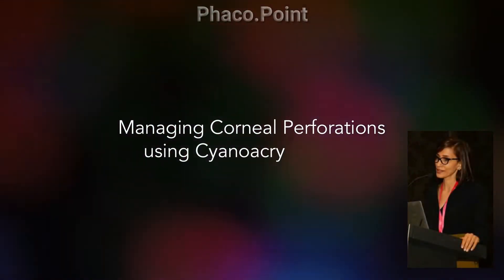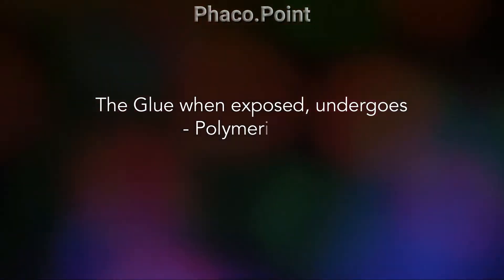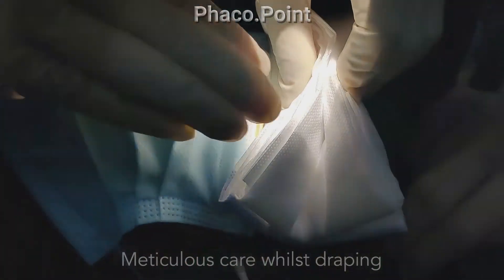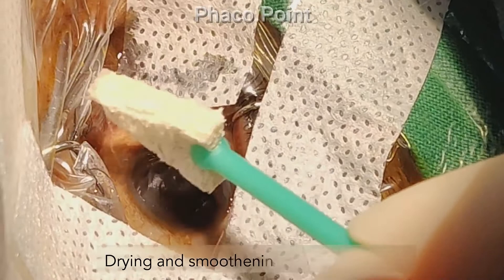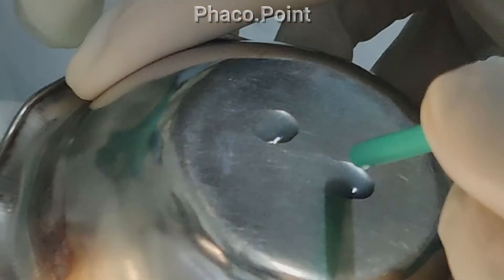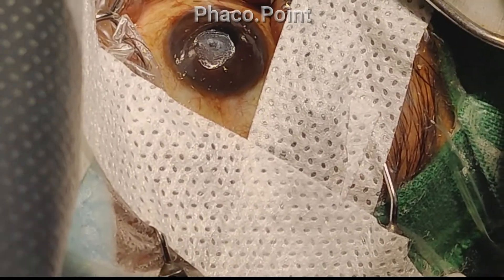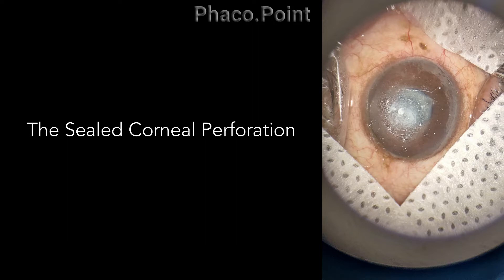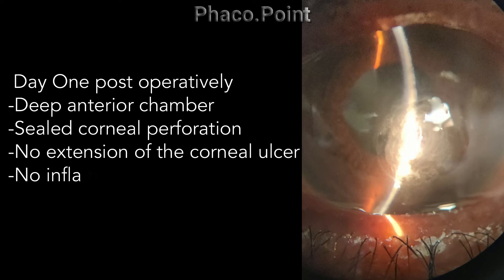Cyanoacrylate glue - to manage small Corneal Perforations. An Instructional Video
This video tells you how to use the Cyanoacrylate Glue to seal small corneal perforations. The video tutorial is comprehensive and covers the indications the preparation and the technique of application of the Glue with post op photographs